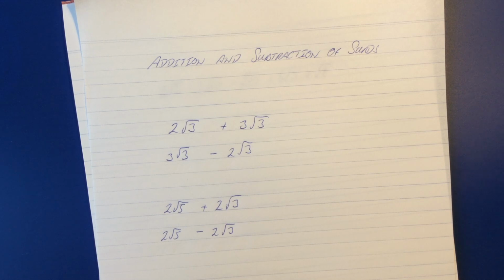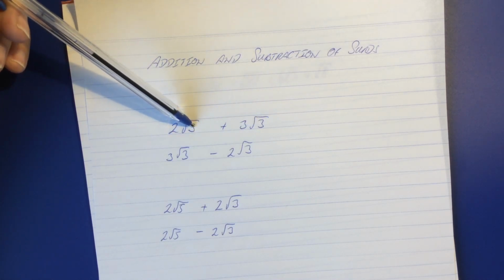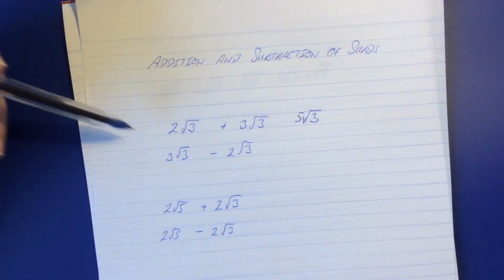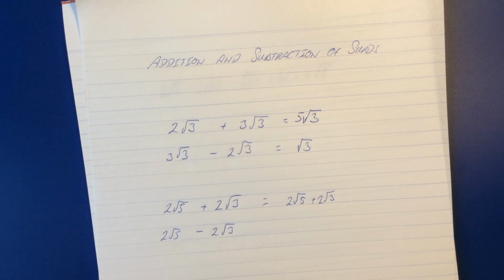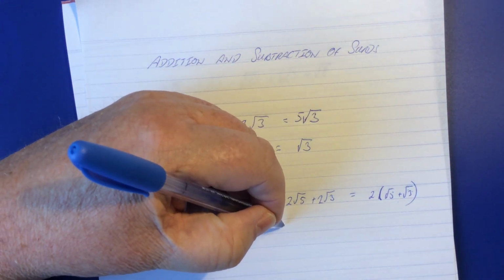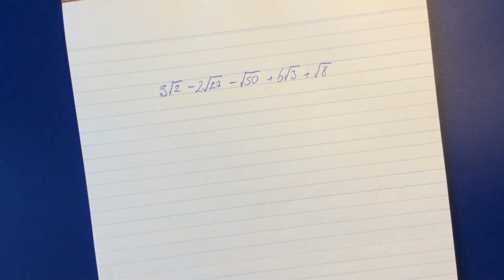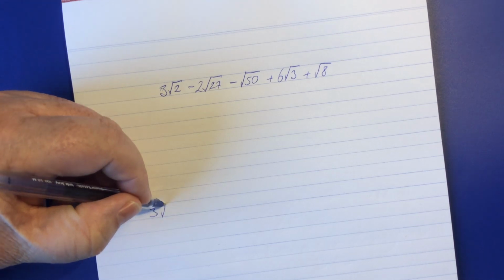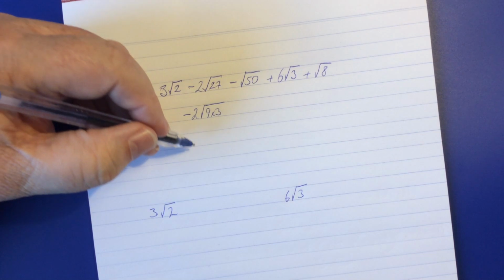Addition and Subtraction of Surds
How to add and subtract surds.